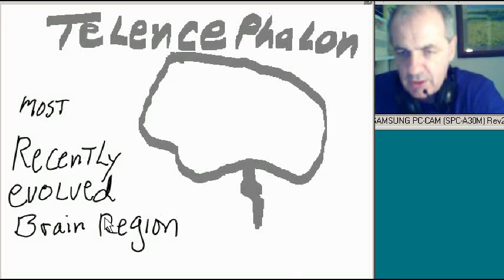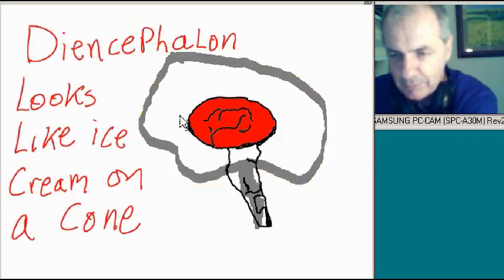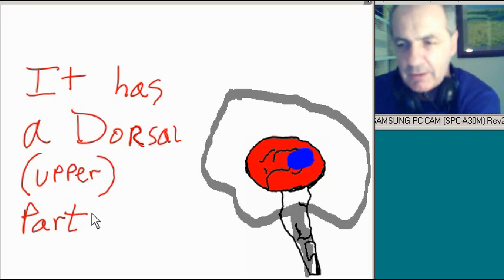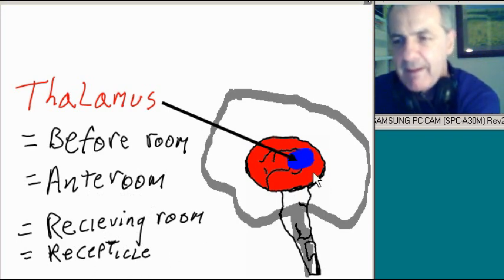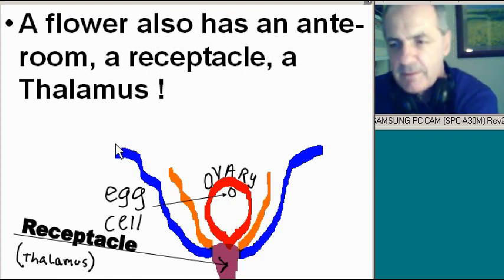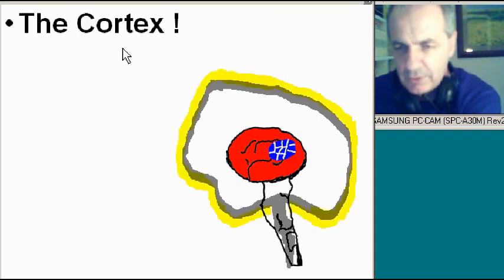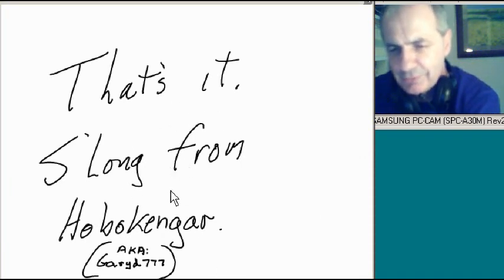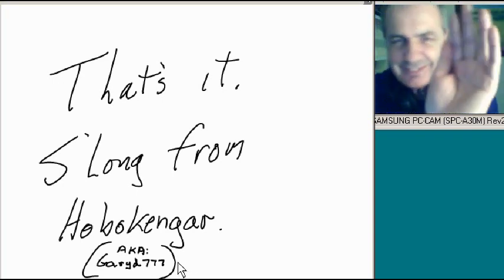Thalamus and the Cortex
A brief look at the Thalamus and its relationship to the Cortex.

Instructional and also rather funny starring Rocco

and Don Cortexleone